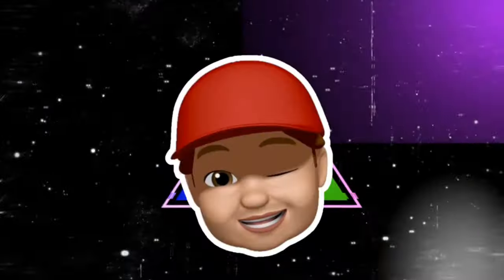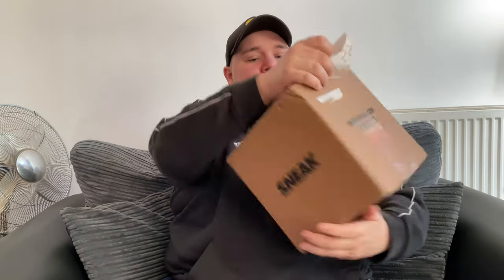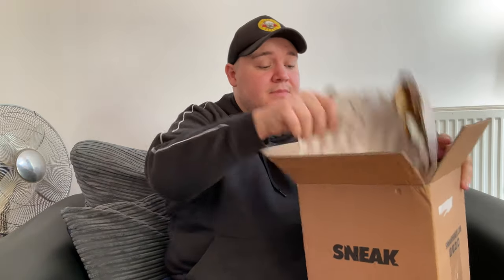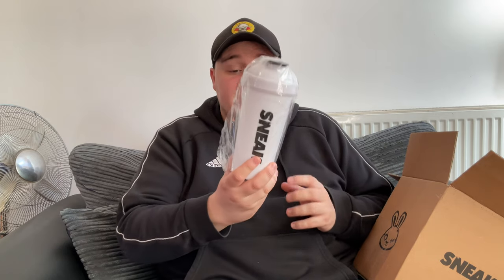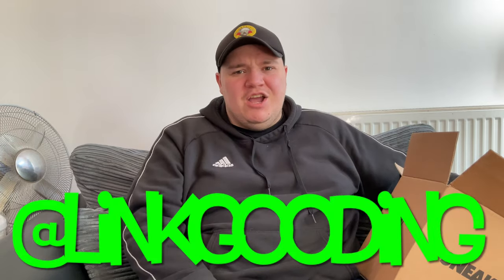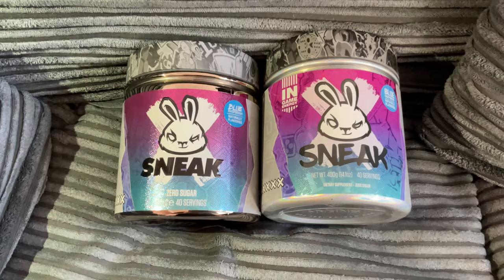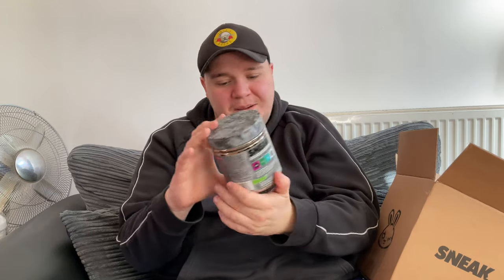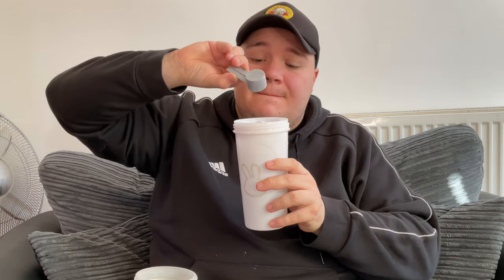Sneak energy NEON PUNCH Flavour review and unboxing!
In today’s video I try the newest sneak energy flavour neon punch 🧪 🥊! This is a new mysterious flavour that Sneak says packs a punch! Sneak is a vegan energy drink with zero sugar and low calories! It’s designed to be an alternative to drinks like monster and red bull giving you the same energy or more without the nasty stuff! But how does it taste? Is it neon coloured? And does it pack a punch? Watch the review to find out!

Please use this link when ordering your starter pack to try sneak to help me earn sneak elite points!

Like my Facebook page ➡️ Link Gooding Youtube - Home | Facebook › ... › Brand › Website › Personal Blog

Join the official Link’s Legends Discord so you can hang out with other legends and discuss and help me with upcoming projects for my channel!

Lots of you said you wanted to Send me stuff but I don’t have a PO Box so if you click this Amazon link it will take you to a wishlist of things I want Amazon ship it to my address for you remember to leave a gift note so I know which legend it’s from! If there’s anything you wanted to send me not on this list drop me a message on social media!